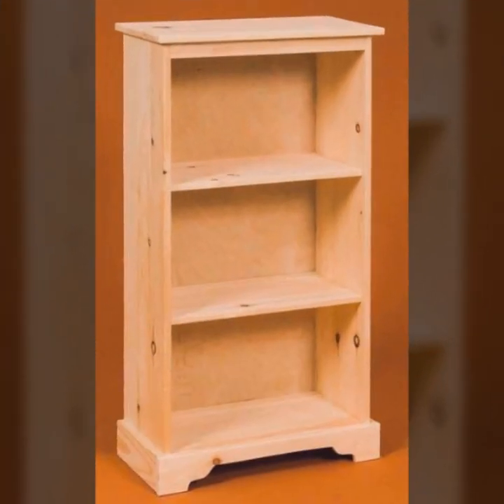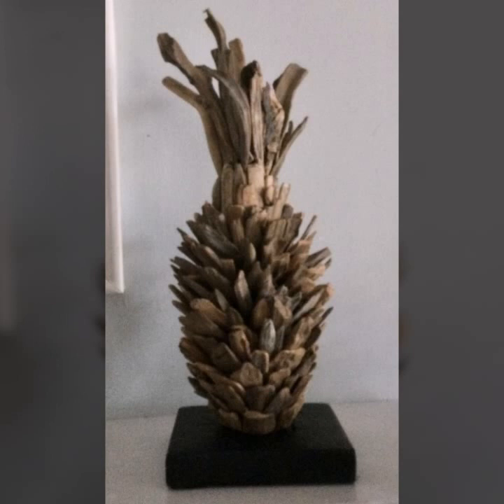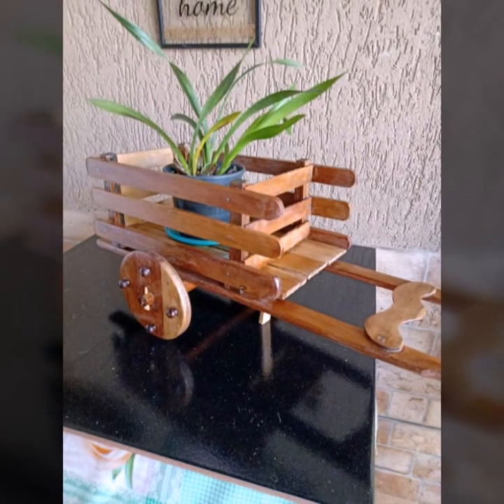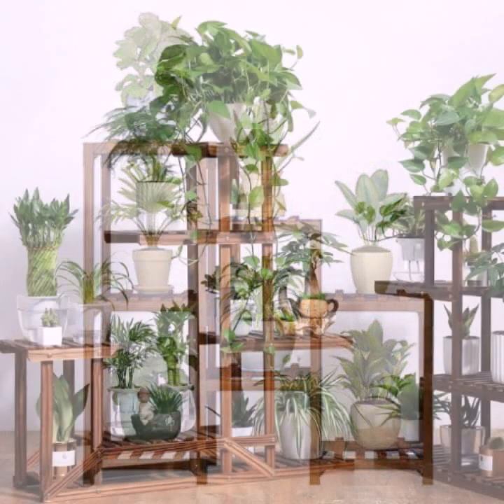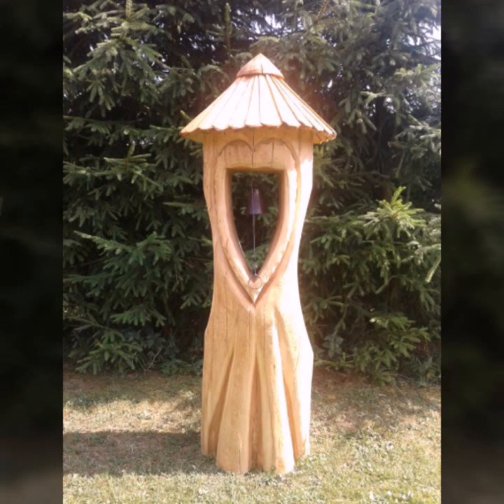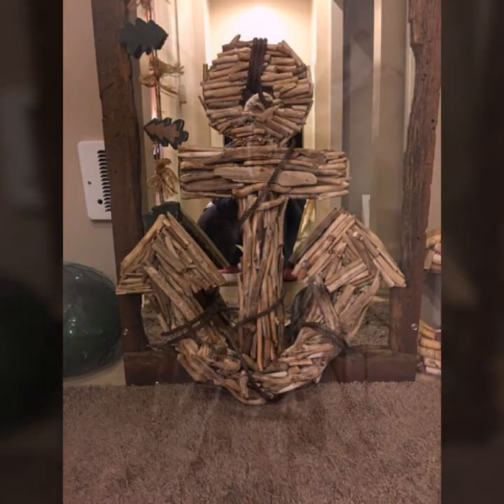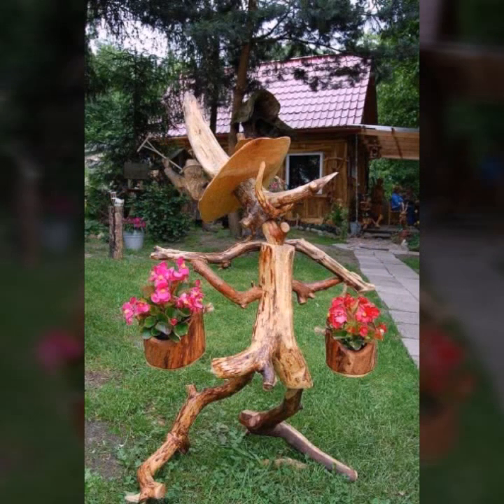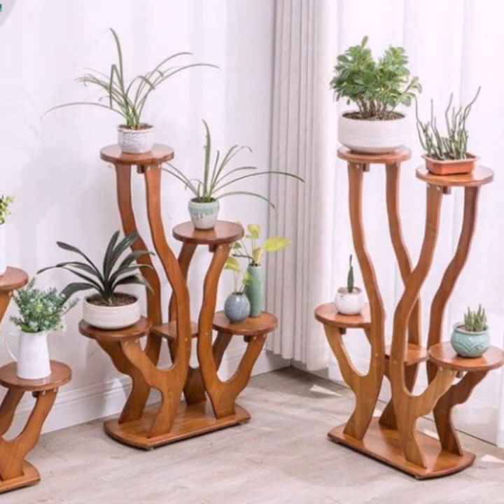TOP 50 NEW CREATIVE IDEAS OF BEAUTIFUL EASY TRENDY WOOD WORKING IDEAS WOODEN DECOR IDEAS MAKE MONEY